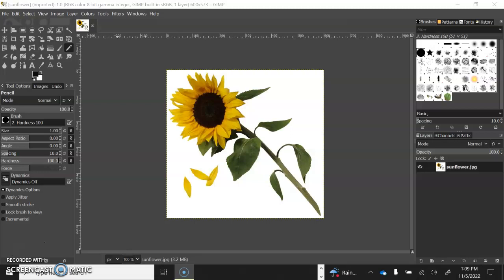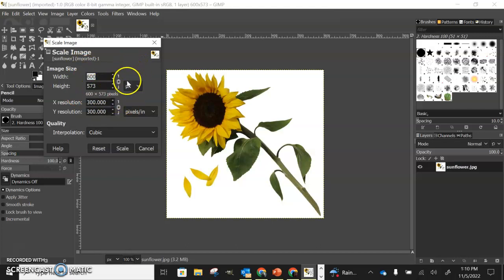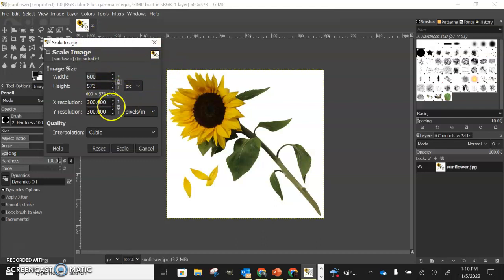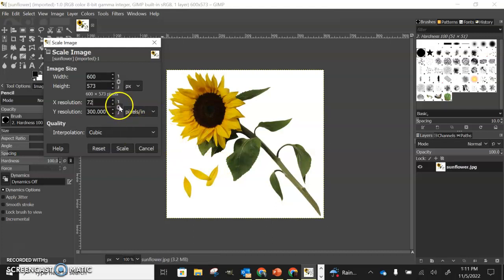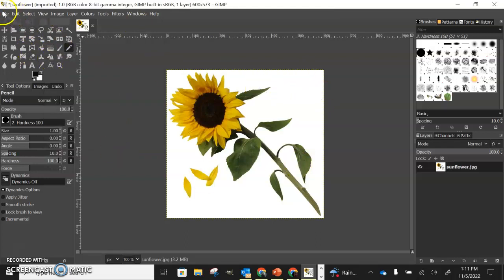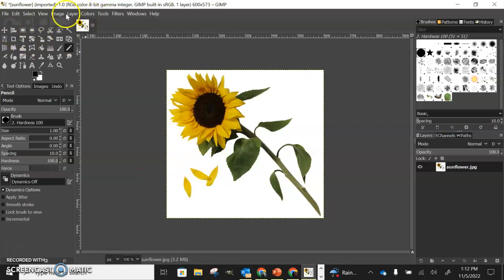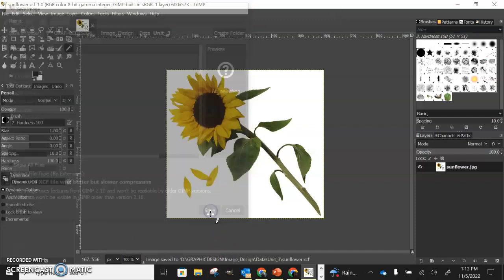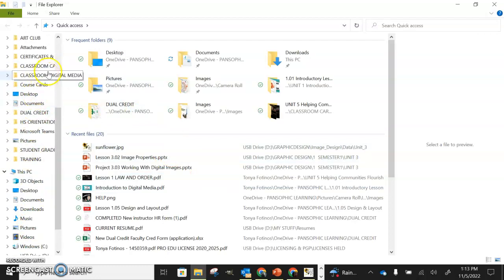GIMP: Optimize Image File